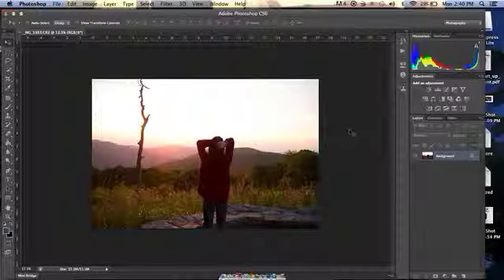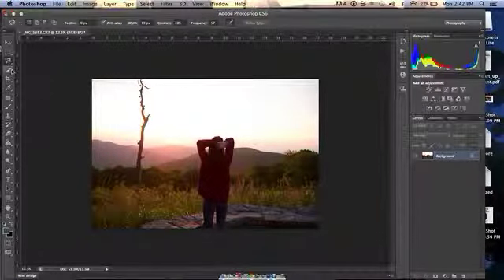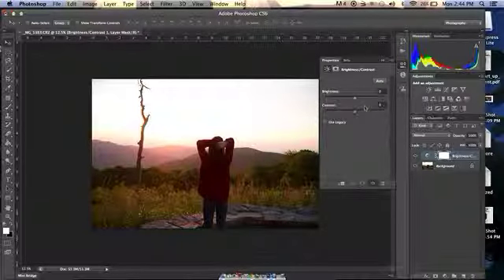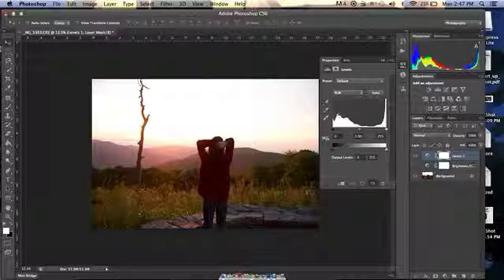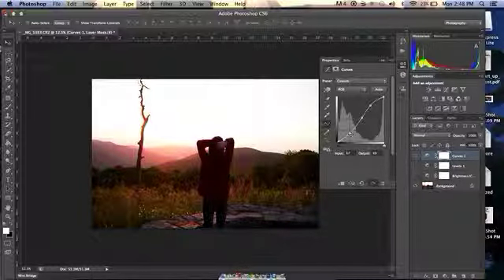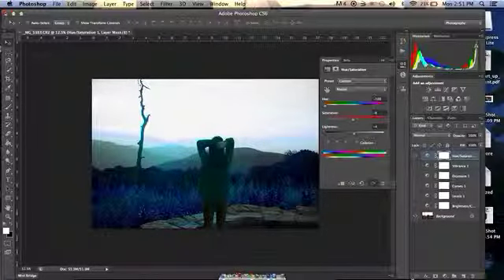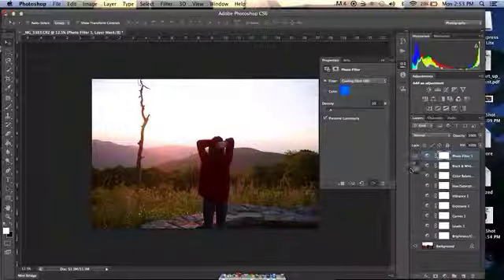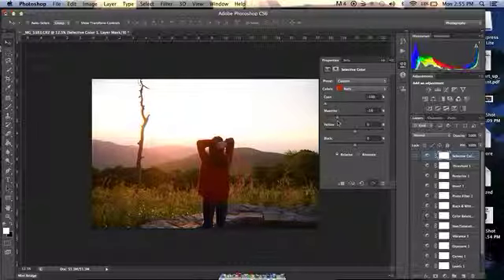Demonstration of Tools + Adjustments